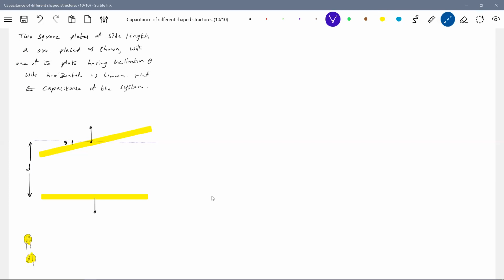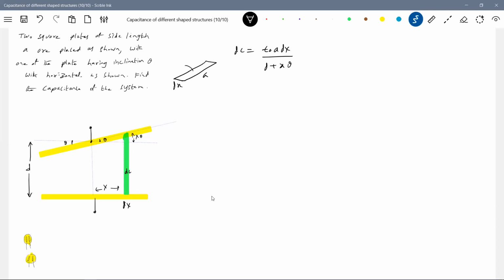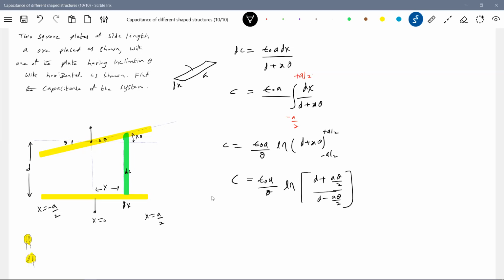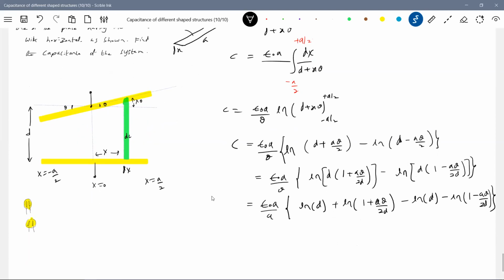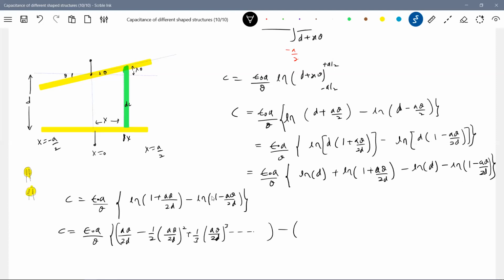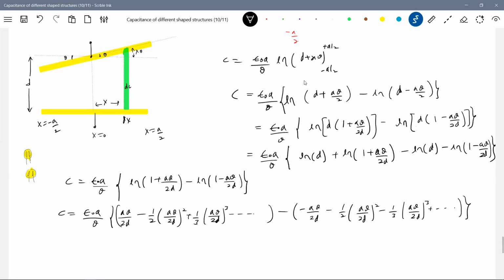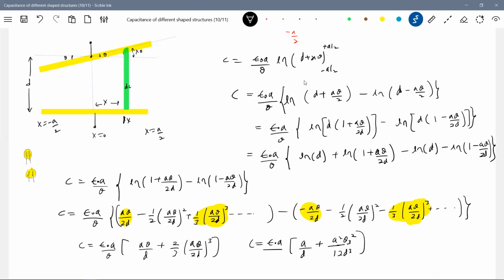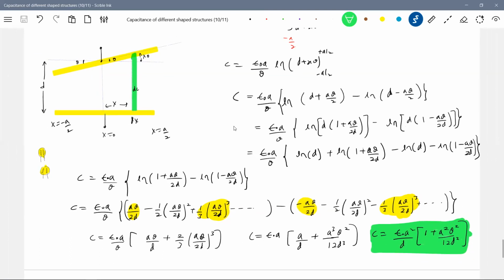9) Physics | Capacitor | Capacitance of a capacitor with one of a plate is inclined at angle x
Physics | Capacitor Class 12 | Capacitance of a capacitor with one of a plate is inclined at angle x physicsnumericalshelp sridharsirphysics jeeadvancedphysics iitjeephysics jeeadvanced Thanx for watching this video😊 . Experience--20yrs ; Mentored below 100 and 1000 JEE Advanced Ranks.